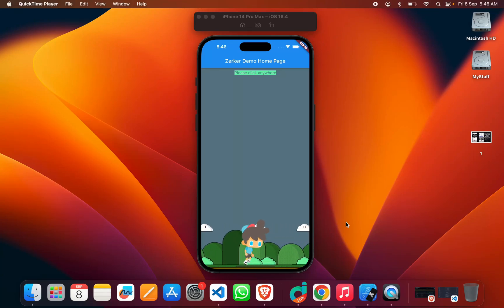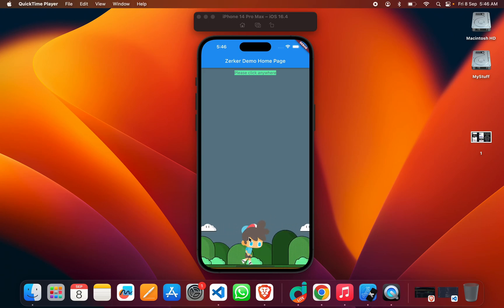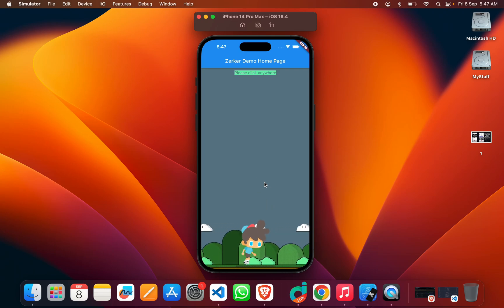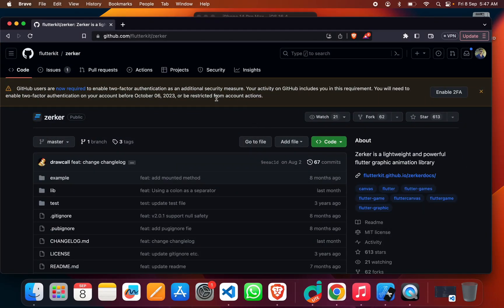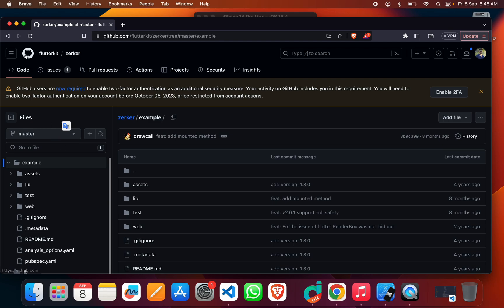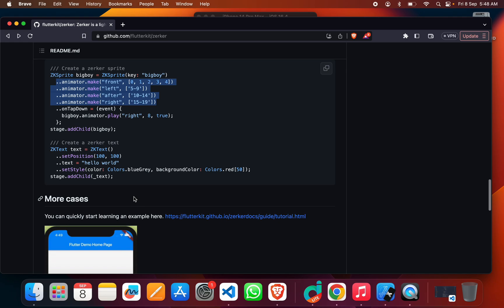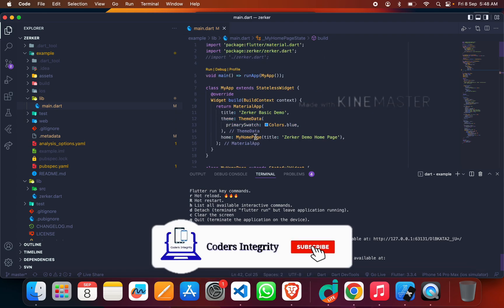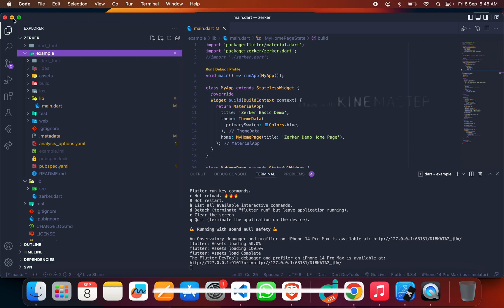Mario Game with Source Code for IOS and Android using Flutter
Zerker is a flexible and lightweight flutter canvas graphic animation library.

With Zerker, you can create a lot of seemingly cumbersome animation effects, such as animated animations, pop-up animations, scene transitions, icon effects, and more.

At the same time, you can create a lot of simple games with Zerker. Zerker contains elements such as sprites, scrolling backgrounds, and atlases, making it easy to create game worlds with them.